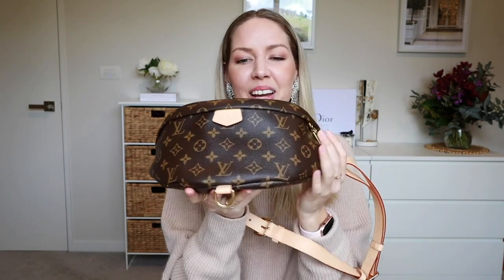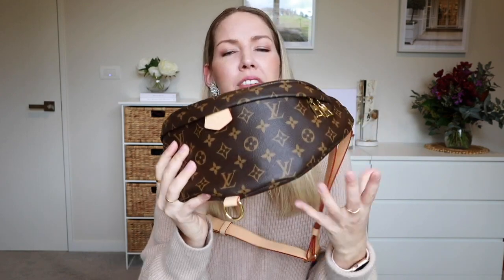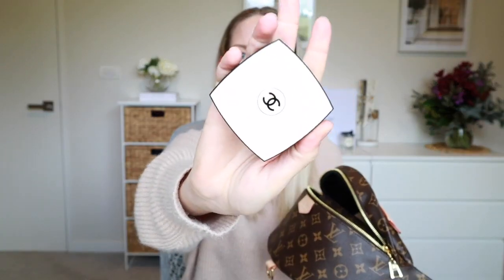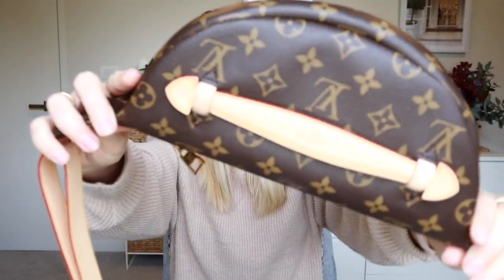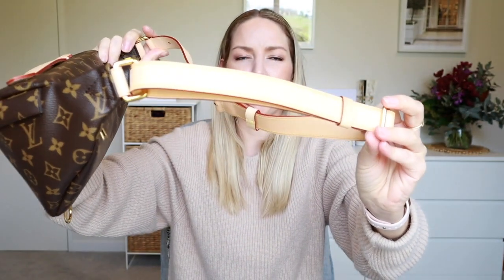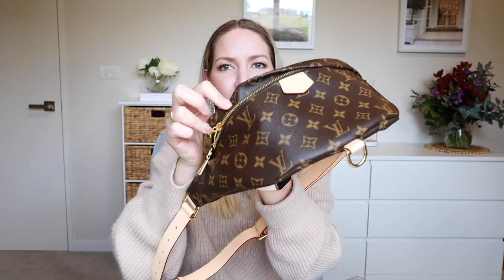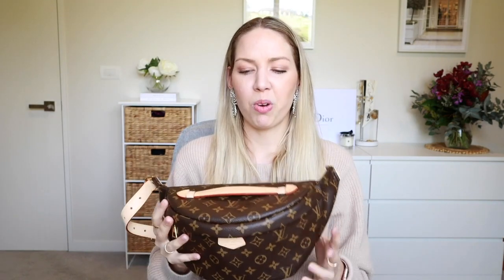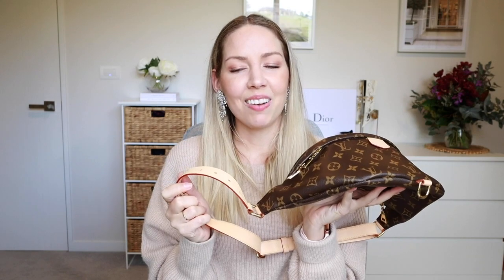Louis Vuitton Bumbag | EVERYTHING YOU NEED TO KNOW!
- Pro's, Con's, Whats In My Bag and How To Style.

I'm so excited to share with you one of my newest designer purchases, the Louis Vuitton Bumbag Handbag in the Monogram canvas print. In Todays video I'll be sharing with you everything you need to know about this bag and my designer handbag review. From the pro's, the con's, a whats inside my Louis Vuitton handbag, also how to wear the designer bag and how to style this designer bag.

I purchased this bumbag from Louis Vuitton, Auckland for my birthday in March and can confirm this is one of the best Louis Vuitton bags I own. The bag is very universal and can hold so many items. Its a very easy bag to wear because the LV monogram goes with anything and is easy to grab and go.

I never thought I'd buy a Louis Vuitton bumbag but I'm so glad I did. This bag has been super handy and I've worn it a lot.

Ive added in a whats in my bag to show you what I currently have in it and how much this handbag can hold. I also add images of me wearing the LV bumbag so you can see all the ways it can be worn.